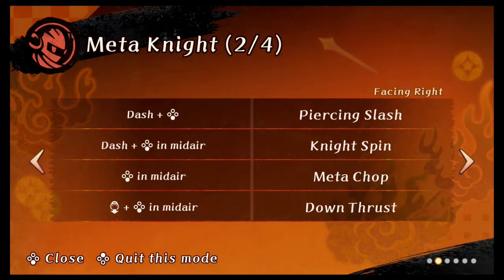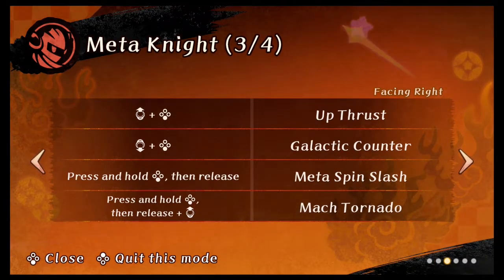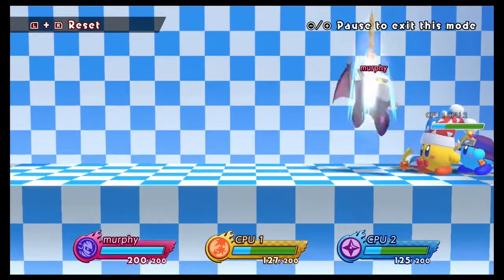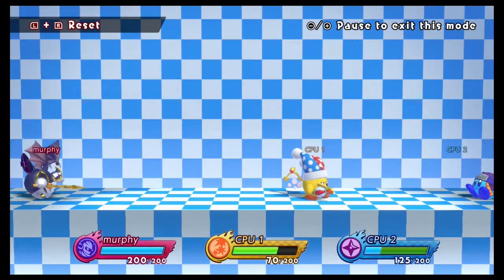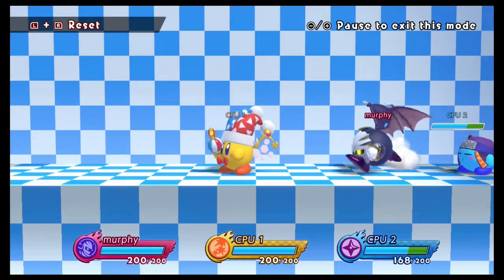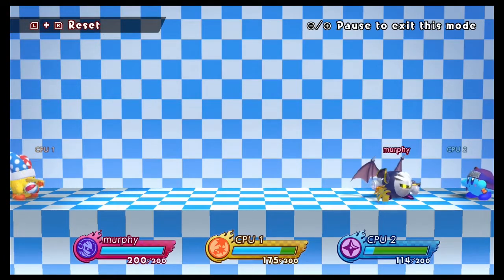Kirby Fighters 2: Meta Knight Tutorial w Combo video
MK is way different than he is in smash. If you dont like him in smash i strongly suggest trying him out in KF2 hes pretty cool!